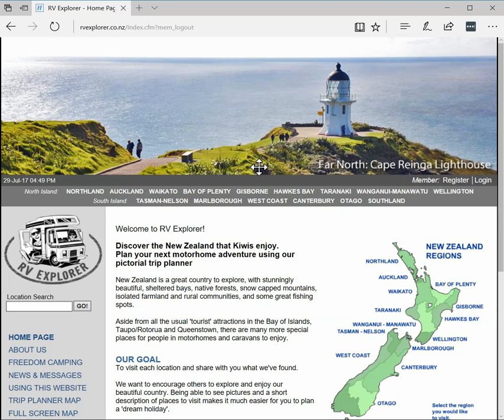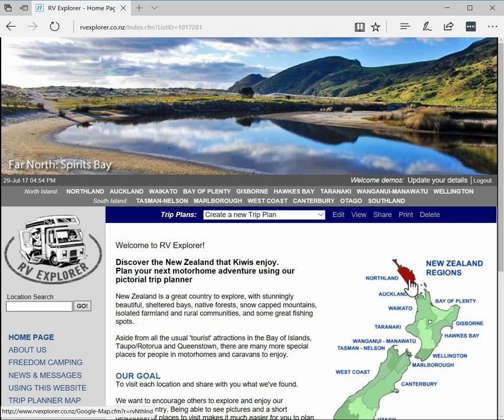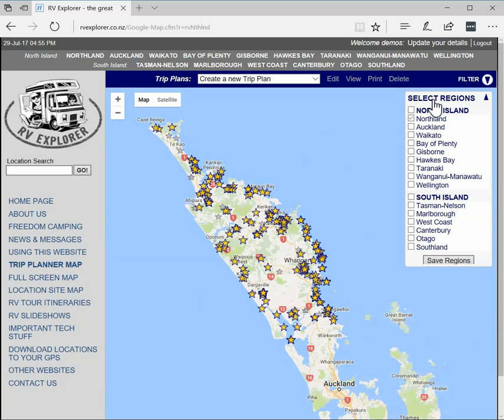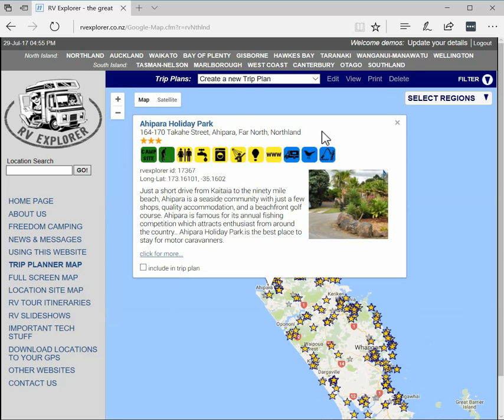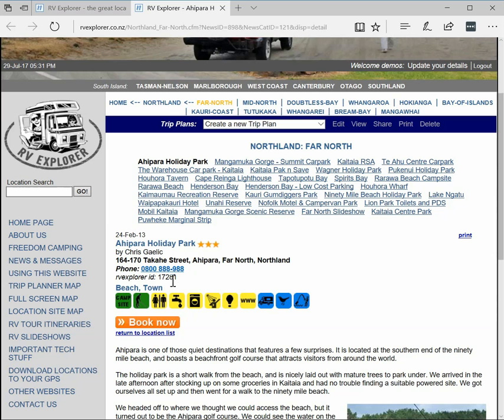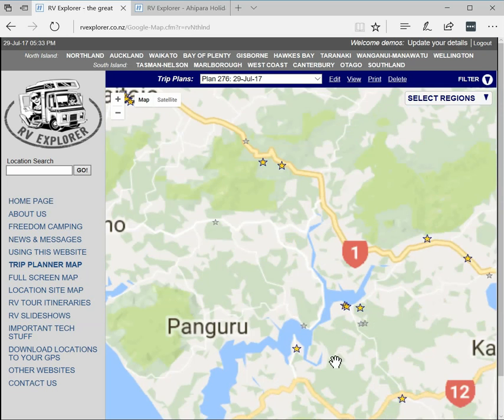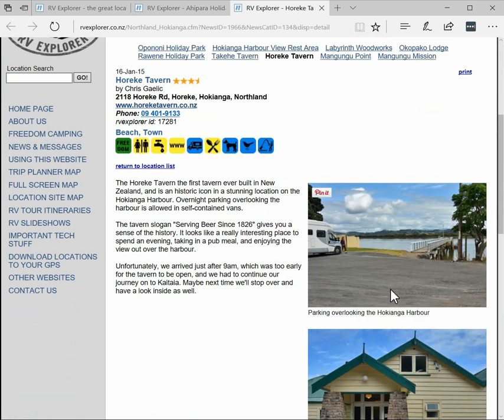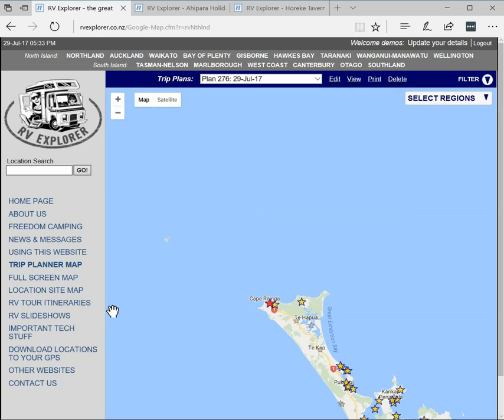Getting Starting Finding Trip Plan Locations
Learn the basics of finding interesting locations and adding them to a trip plan.